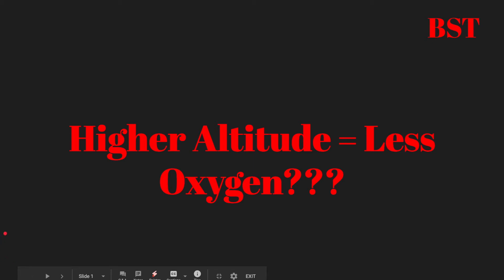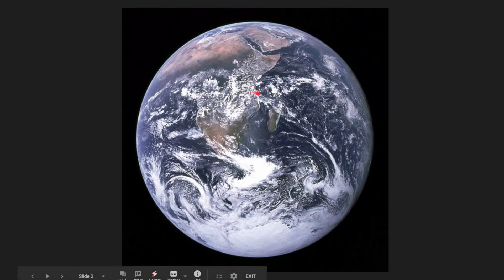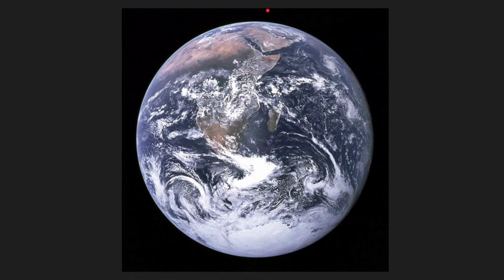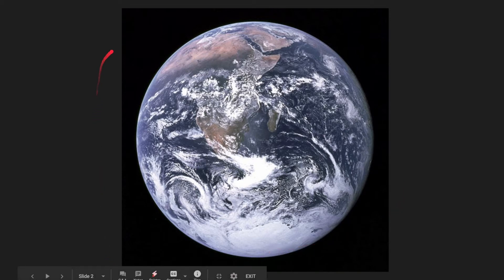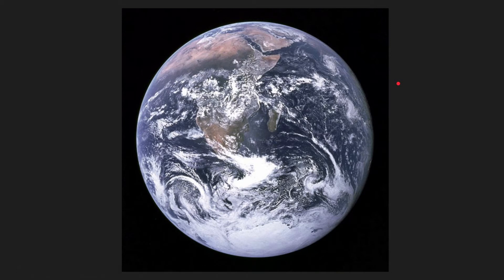Does Higher Altitude = Less Oxygen??